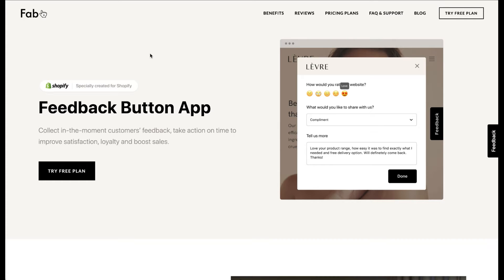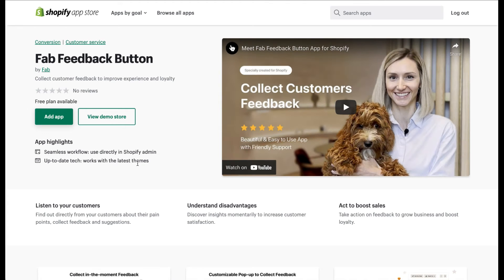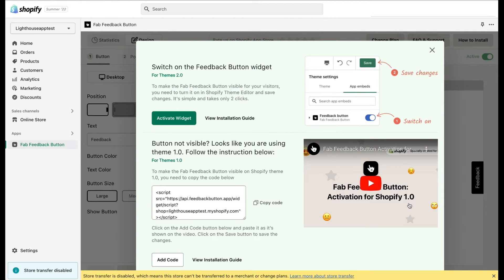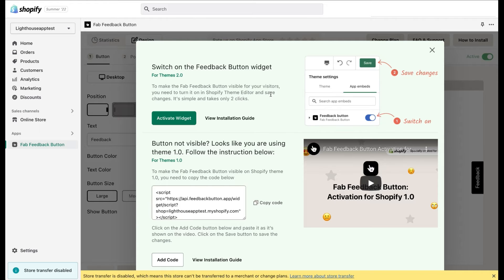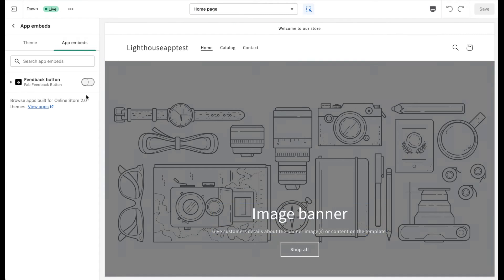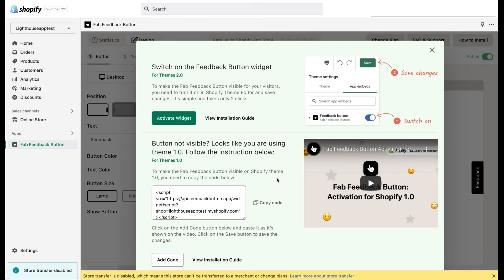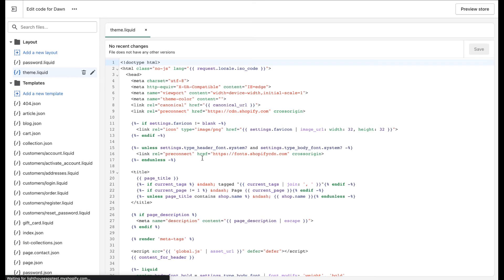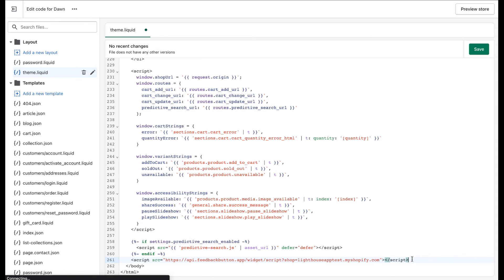Fab Feedback Button Shopify App Installation Guide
⭐️ Welcome to Fab Feedback Button Installation Guide

Today, we're showing you How To Install Fab Feedback Button on your Shopify Website so you can easily gather in-the-moment feedback from your customers.

Fab Feedback Button is a Shopify App that helps merchants to collect  suggestions, insights and bug reports directly from their customers, improving customer experience, loyalty and conversion rate.